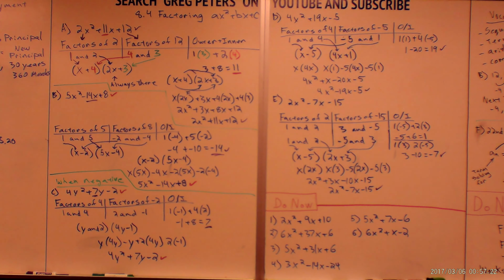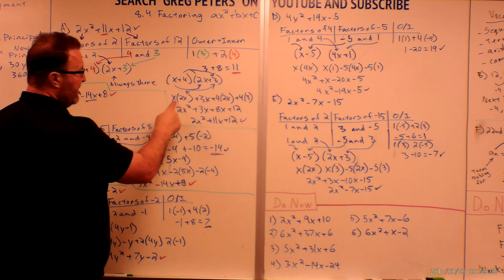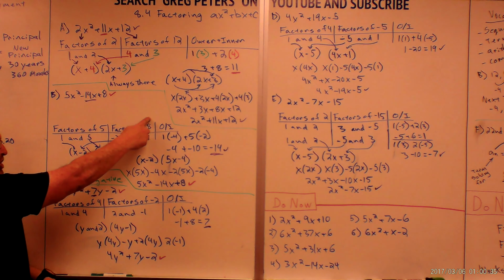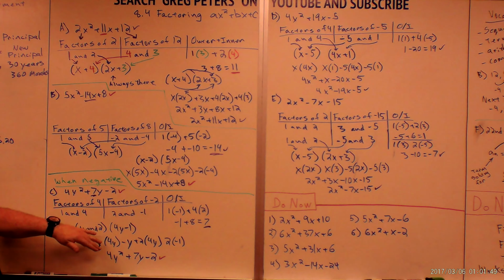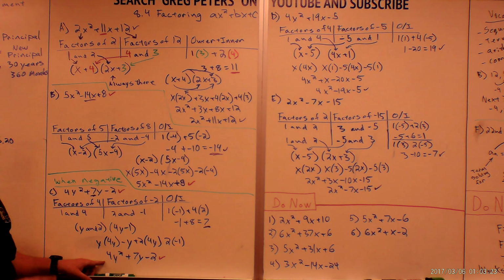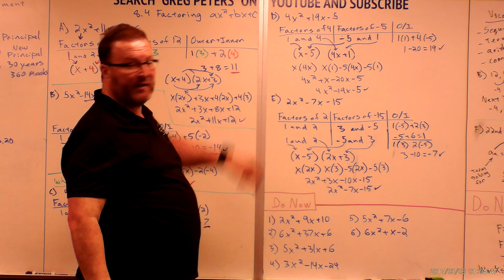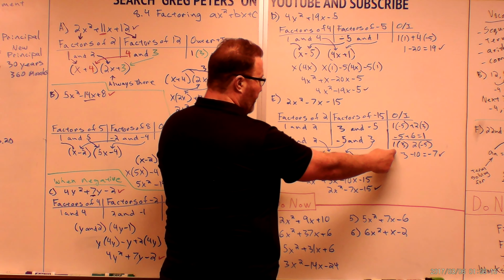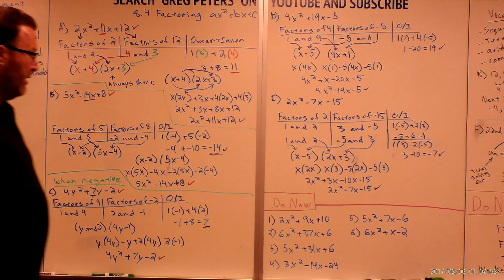8.4 Factoring ax2+bx+c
8.4 Factoring ax2+bx+c